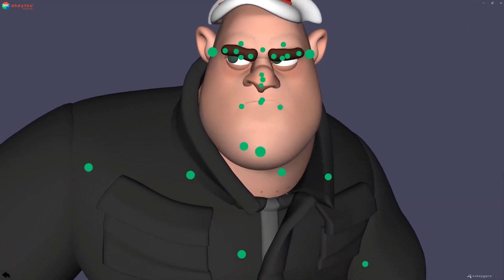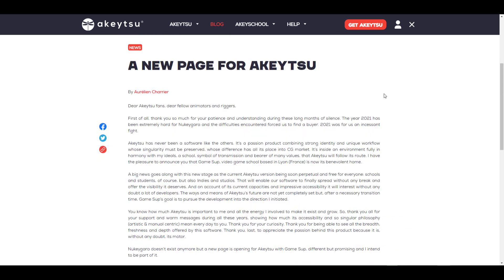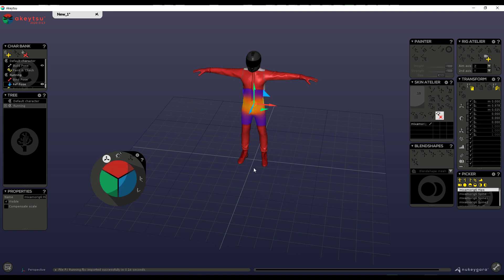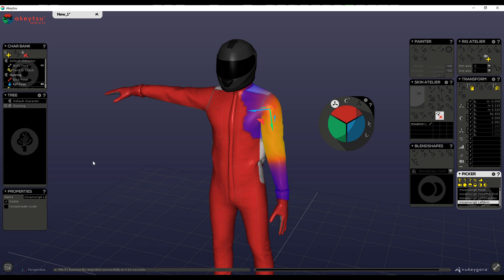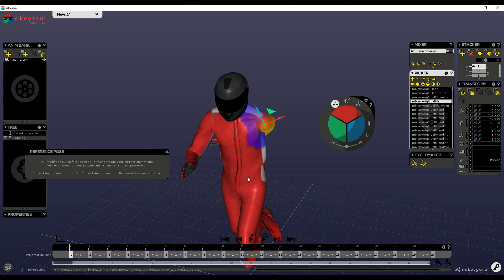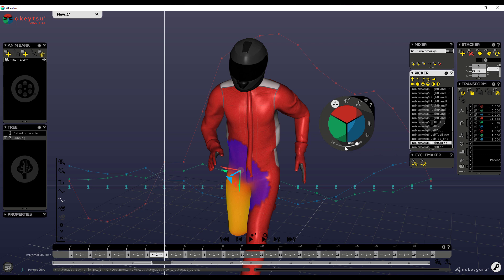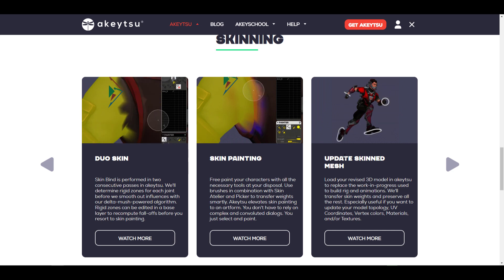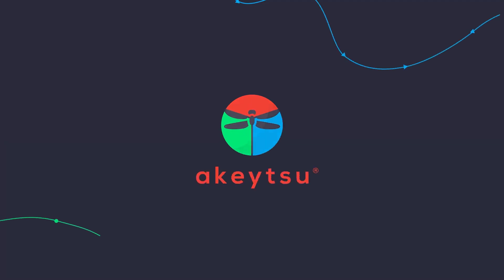Akeytsu Free Is Coming with Some Changes!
Akeytsu is one of the most accessible and effective rigging system designed by and for animators.

News Credit: Maciej

00:00 Intro
00:22 News
01:36 Quick UI Look
03:20 Animation UI
04:35 More Info
05:56 Final Words

akeytsu, akeytsu acquisition, akeytsu download, akeytsu for beginner